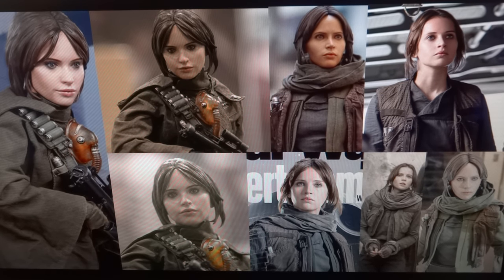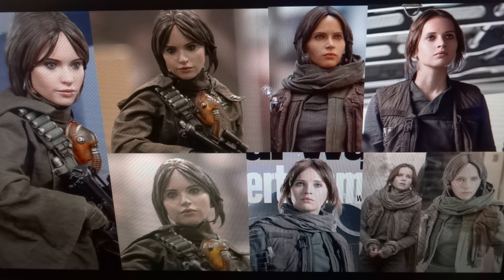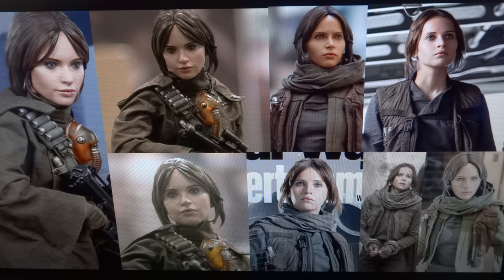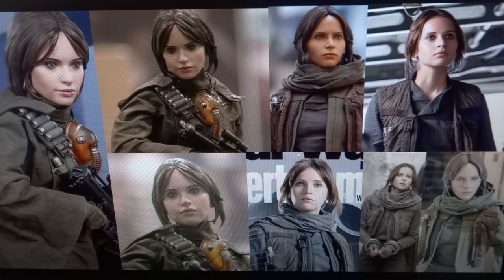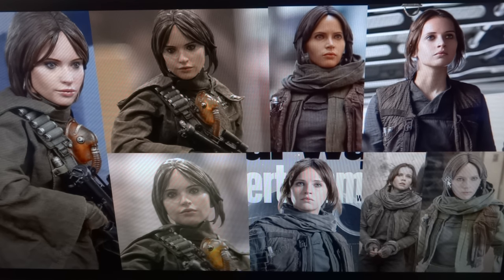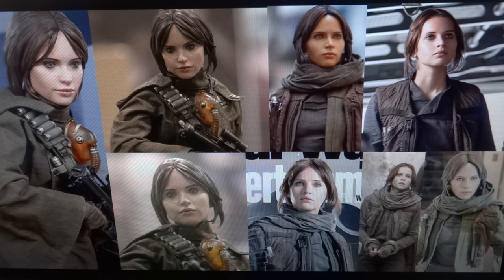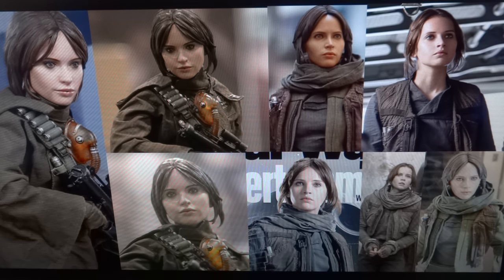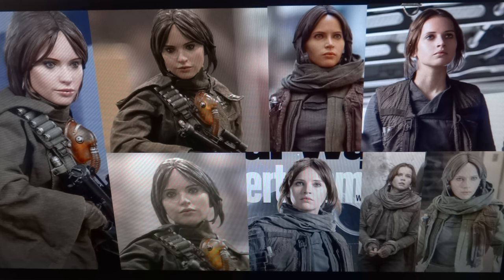Rogue One Jyn Erso Head Sculpt Hot Toys vs. Sideshow Collectibles vs. The Movie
MrTransformers96's Star Wars Rogue One Jyn Erso Head Sculpt Hot Toys vs. Sideshow Collectibles vs. The Movie